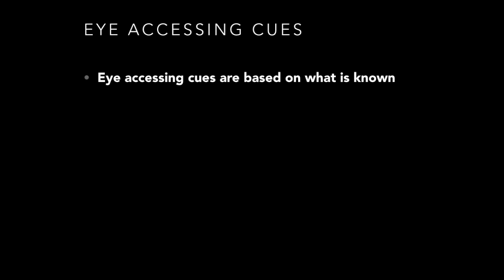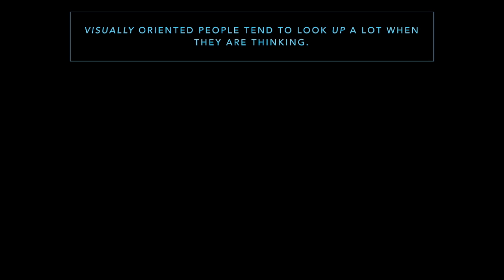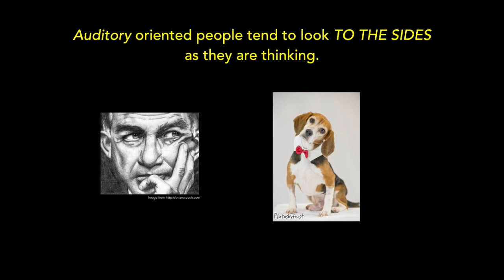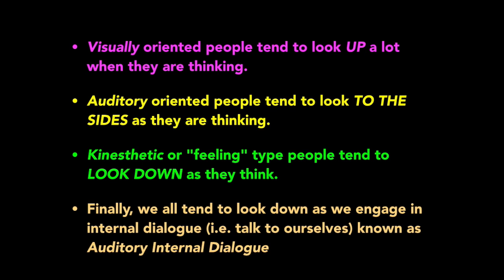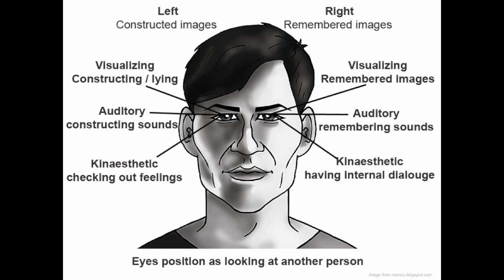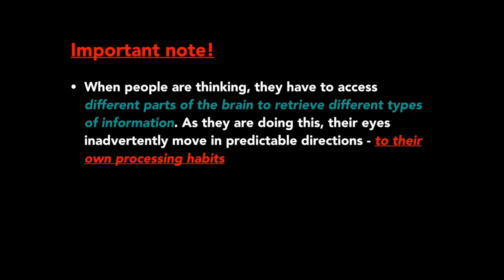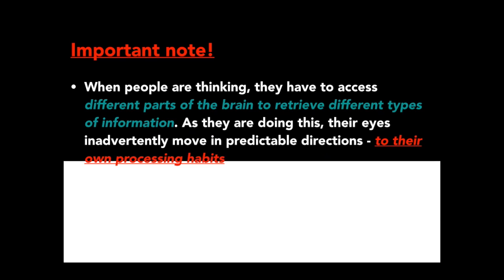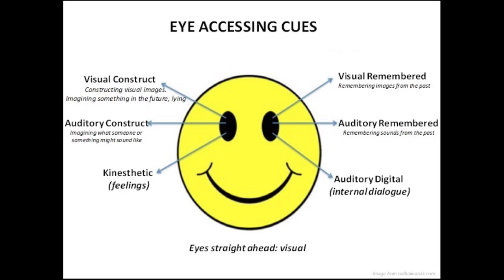Eye accessing cues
Recap on Eye accessing cues